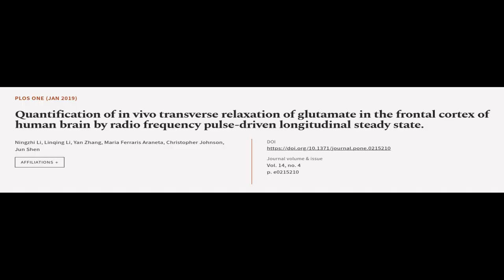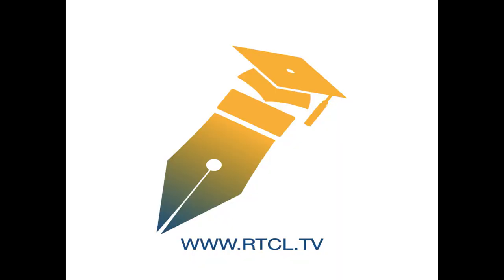Quantification of in vivo transverse relaxation of glutamate in the frontal cortex of... | RTCL.TV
### Keywords ###

### Article Attribution ###
Title: Quantification of in vivo transverse relaxation of glutamate in the frontal cortex of human brain by radio frequency pulse-driven longitudinal steady state.
Authors: Ningzhi Li, Linqing Li, Yan Zhang, Maria Ferraris Araneta, Christopher Johnson ,and Jun Shen

### Video Timestamps ###
0:00:00 - Summary
0:01:36 - Title
0:01:41 - Tail
0:01:45 - End